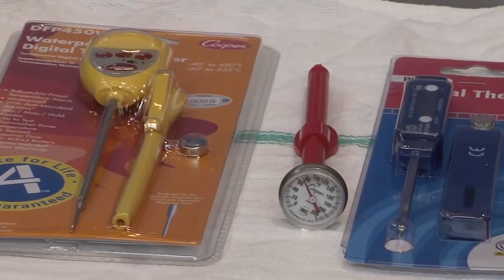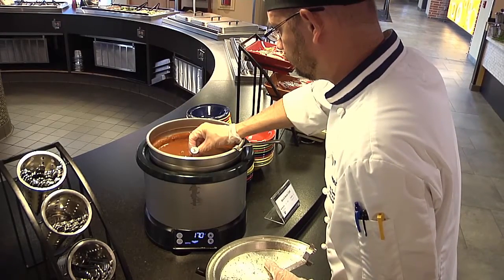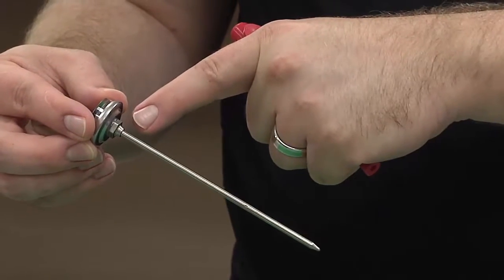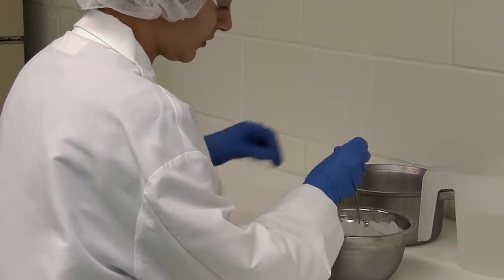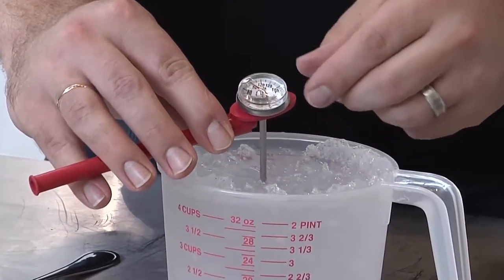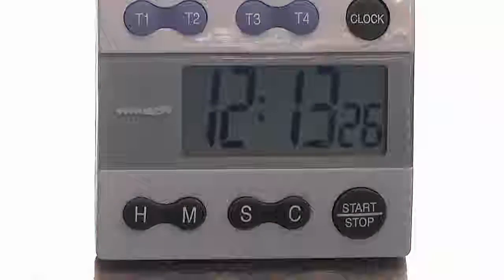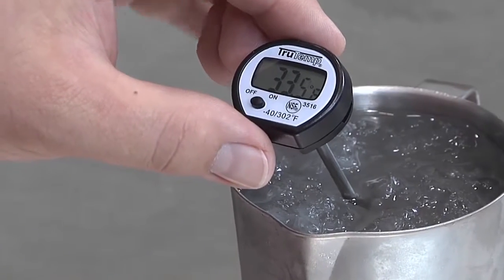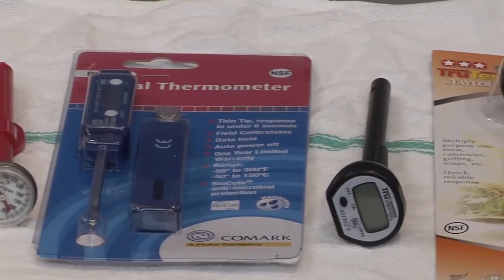Thermometer Usage and Calibration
This video discusses two different types of thermometers, their usage and need for calibration to assure foods are cooked and held at correct temperatures.